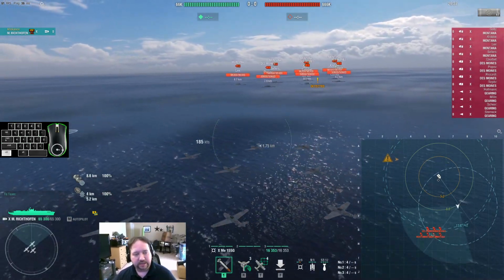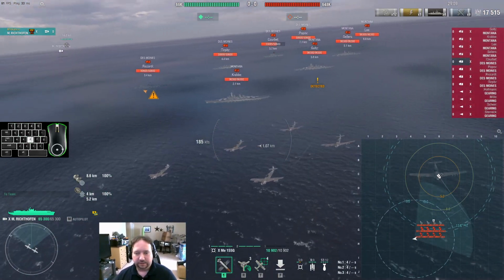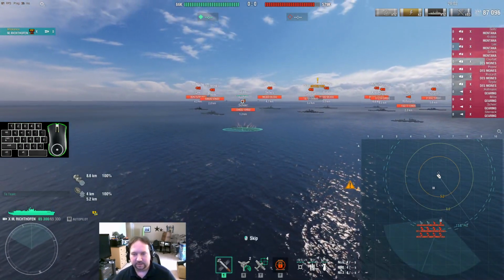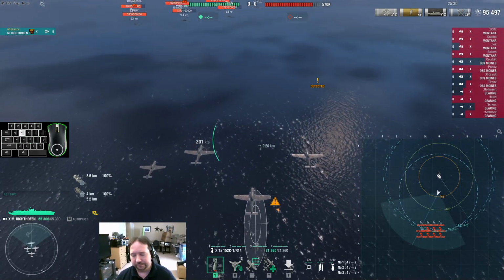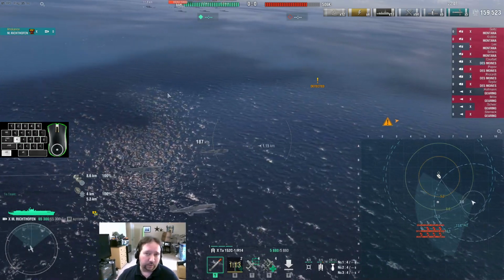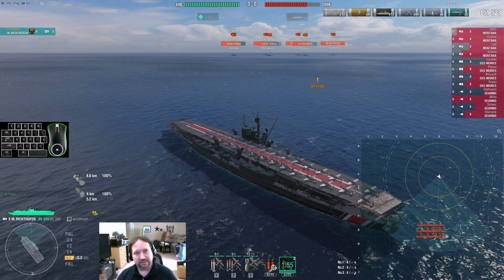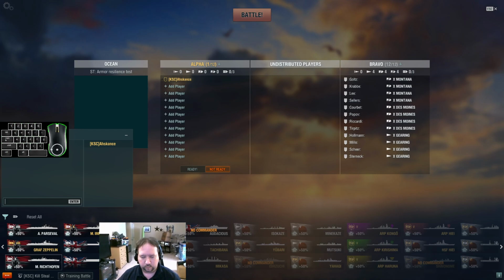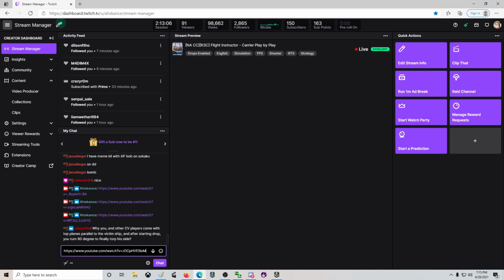Lessons: Teaching German CV Armaments and Execution - Long Form Explanation